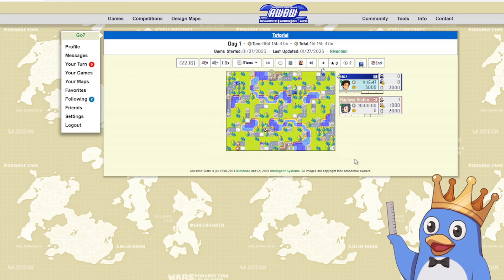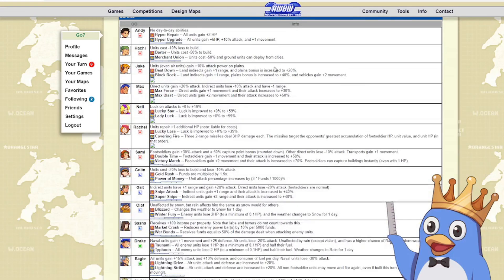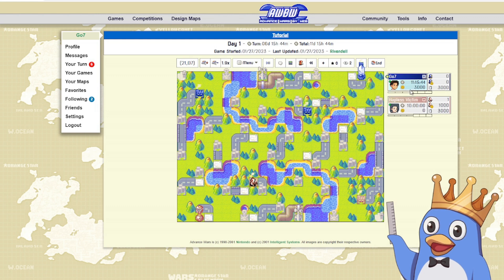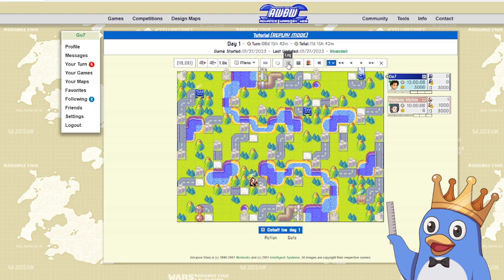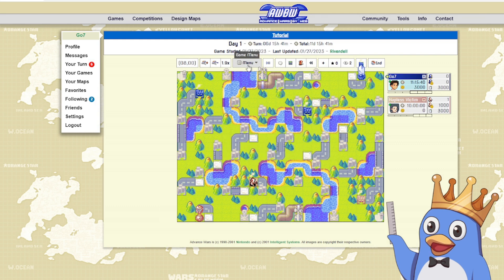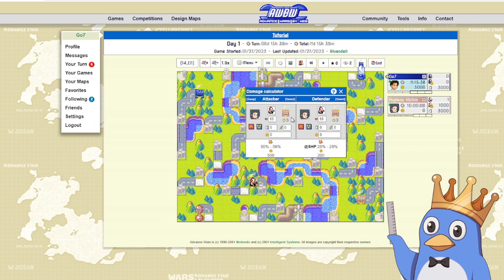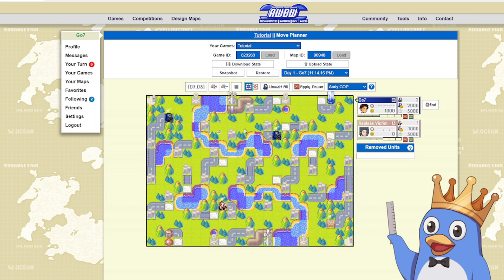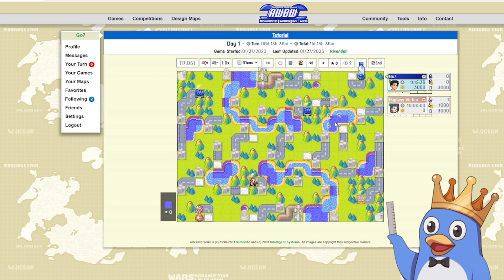AWBW Interface Tutorial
To play the game for free :D

PNG Model done by Shercy, she's on twitter, Instagram, and you can commission from her on Fiverr!